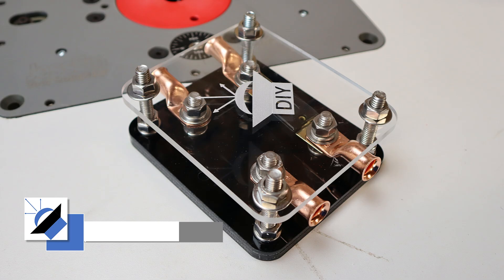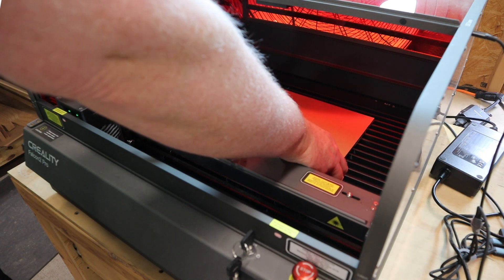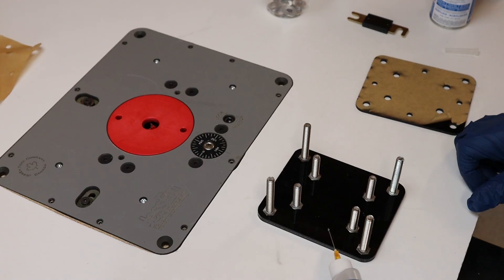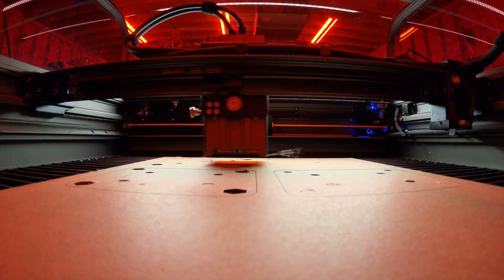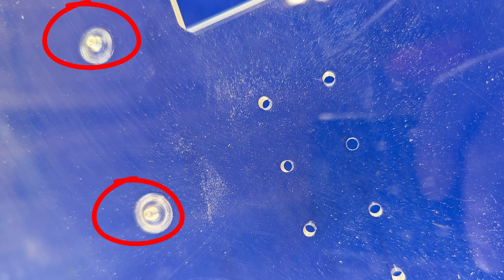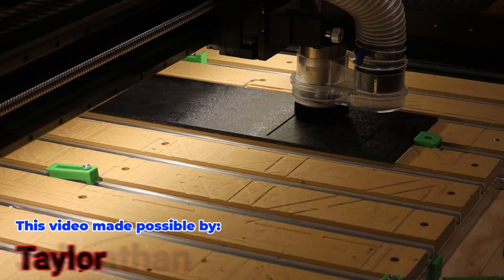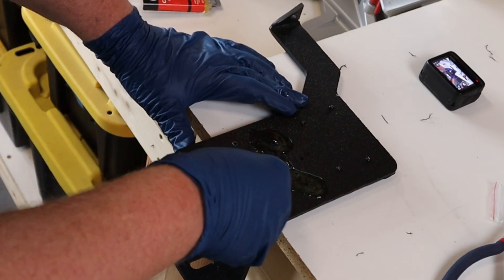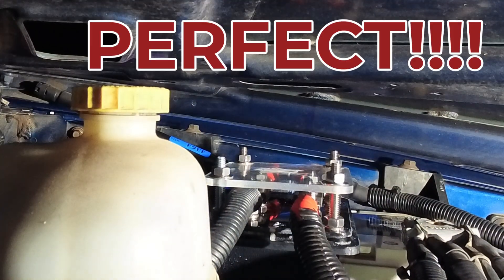Don't buy a fuse holder, build your own car audio fuse holder.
In this video I use a laser and a CNC with a diamond drag bit to make a custom car audio fuse holder with logo.

Chapters:
0:00 Introduction